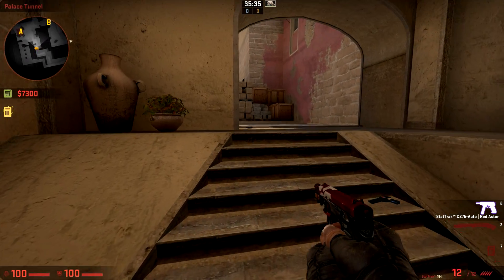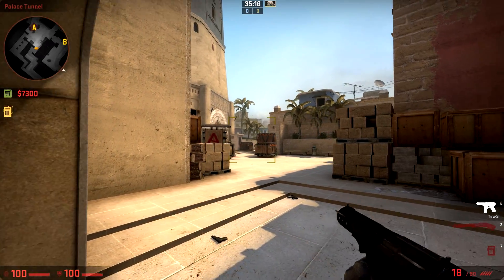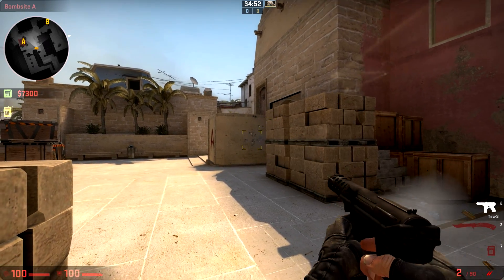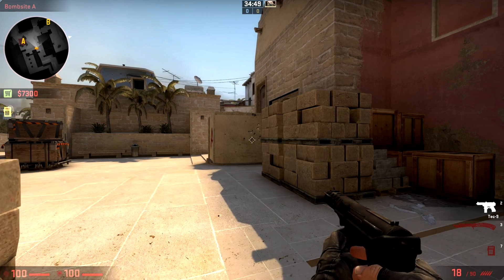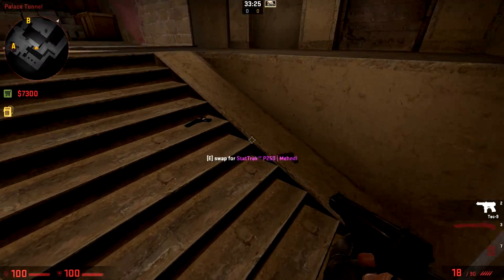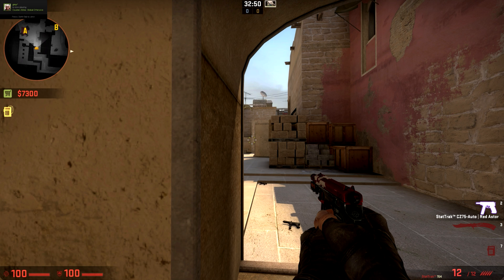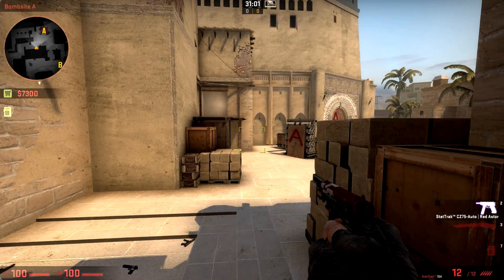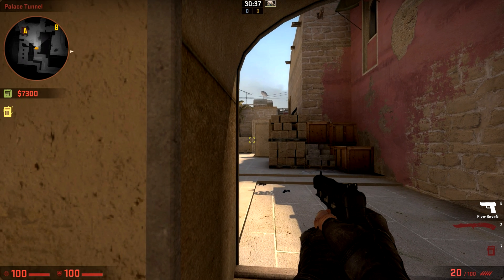CZ-75 vs FiveSeven vs Tec9 (Updated)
taking a look at the 3 $500 pistols (mostly) and which one you should buy
spoiler: it's near impossible to balance a fully automatic pistol and it shouldn't even be in the game.